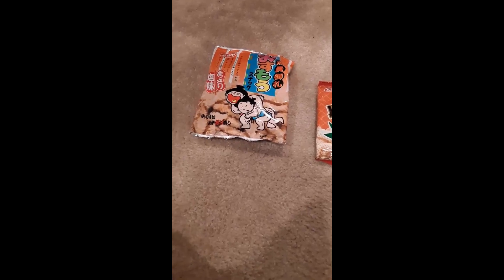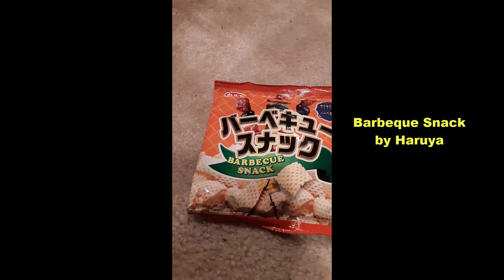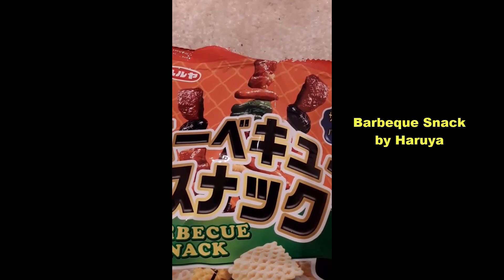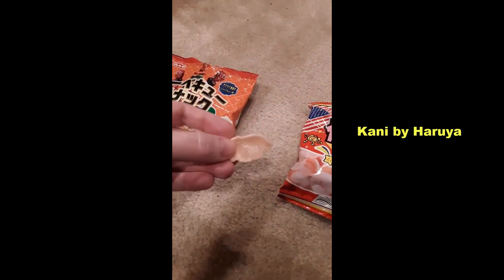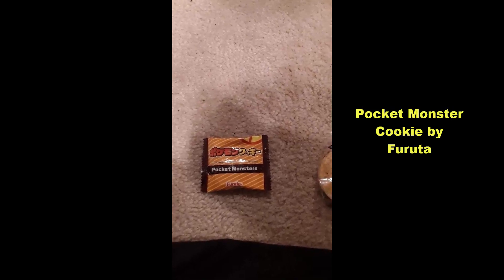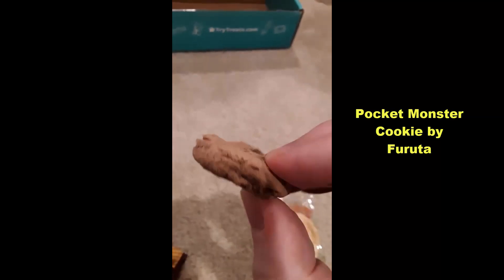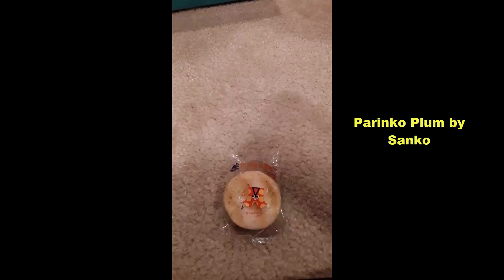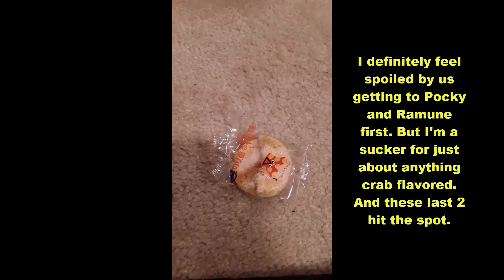Snacking4Rinoa - Treats Box: Japan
I've definitely been spoiled on Ramune and Pocky, neither of which are in this box so these are ALL surprises.